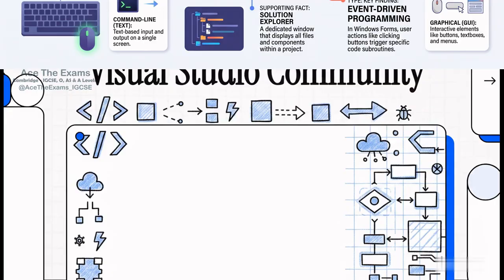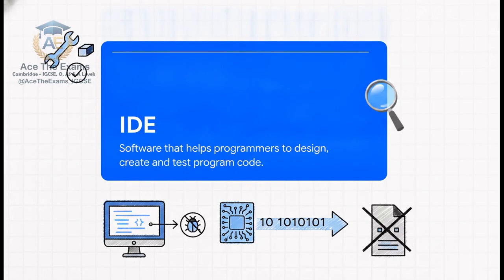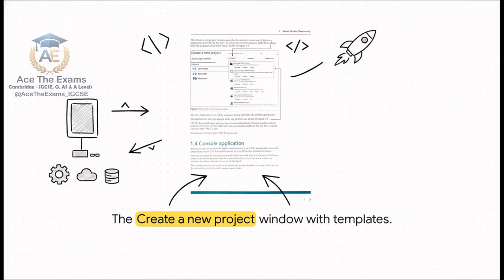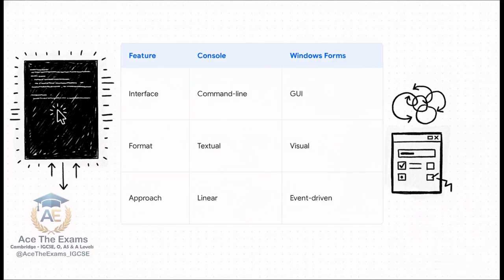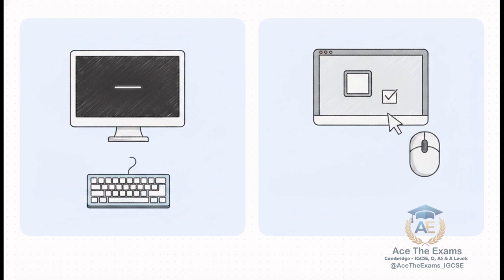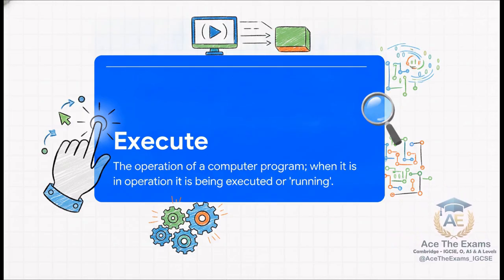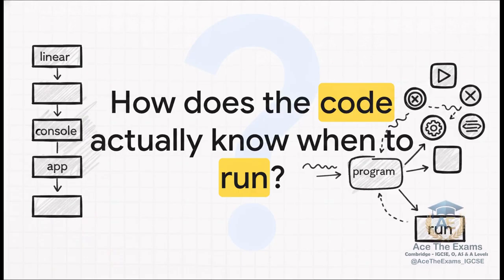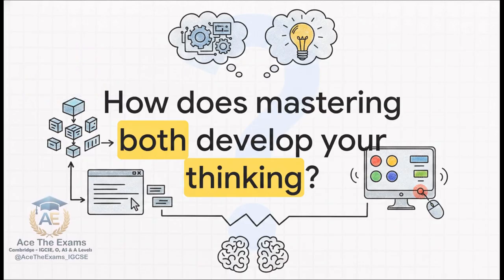A* Exam Guide: Visual Studio Commun... | Cambridge IGCSE Computer Science - and 0478 | Ace The Exams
Topic: Visual Studio Community - IGCSE Computer Science 0478
Subject: Computer Science - and 0478
Level: IGCSE